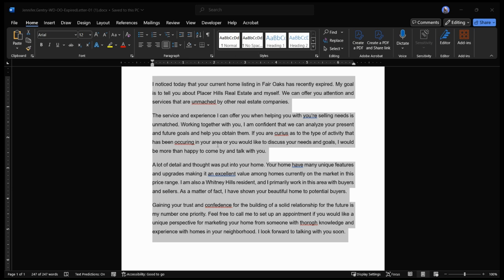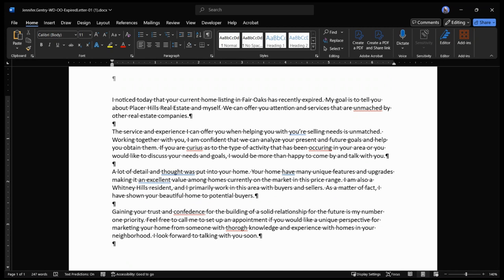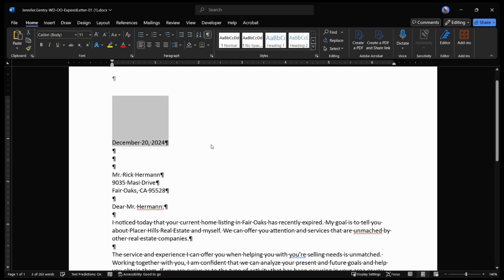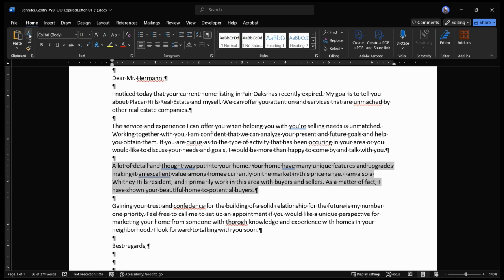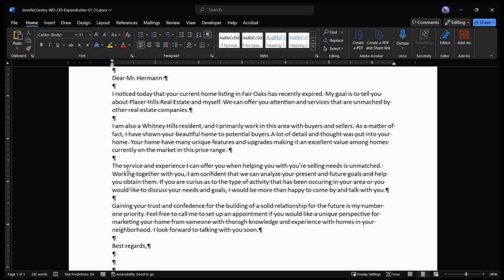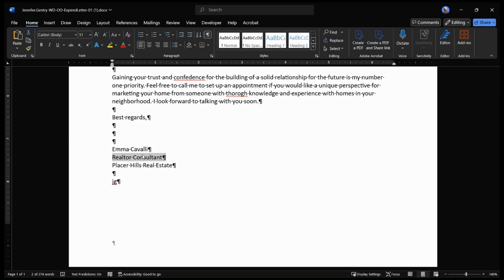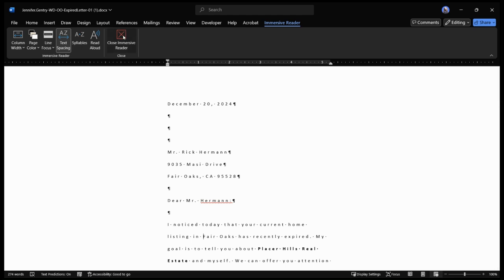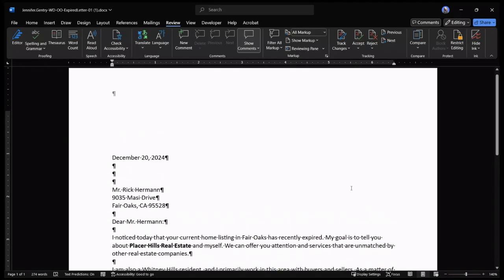Microsoft Word 1.7